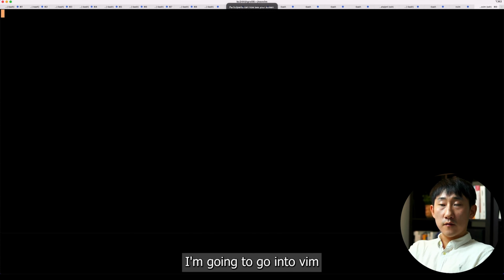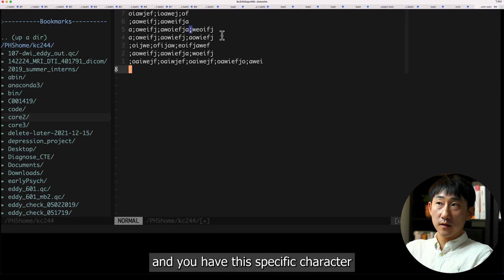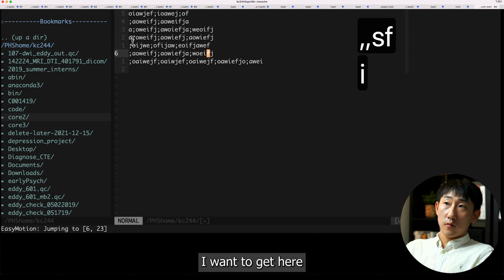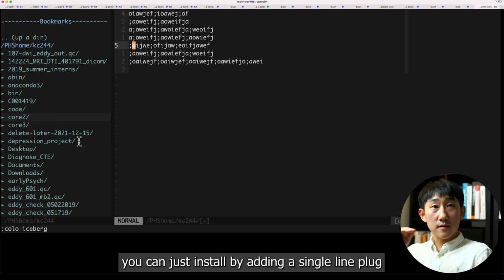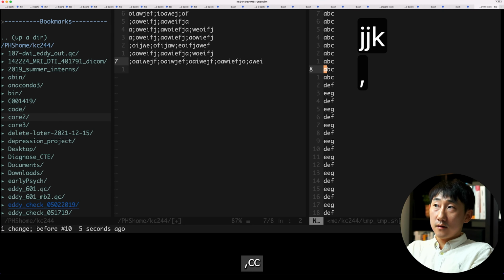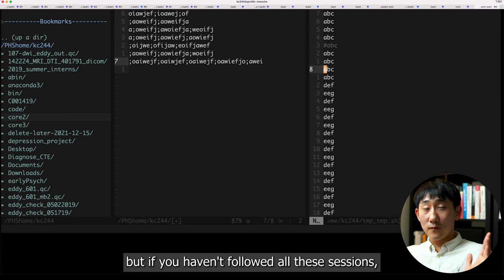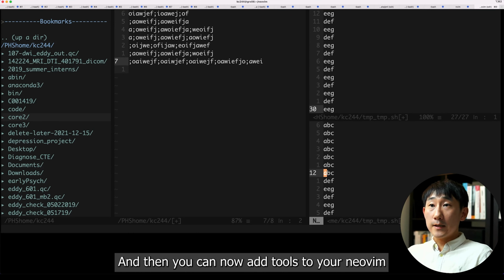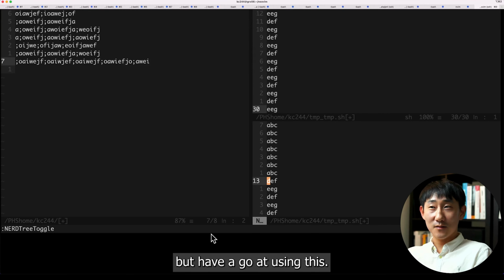Useful vim plugins | VIM tutorial for Neuroimaging & Bioinformatics | part 6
This is the sixth session of a new series on VIM. In this video, I show you a few useful plugins that we can use within VIM, which will make you edit a code lot faster.

This is the link to the text file that I'm using in the video.

for why we need VIM in neuroimaging and bioinformatics.